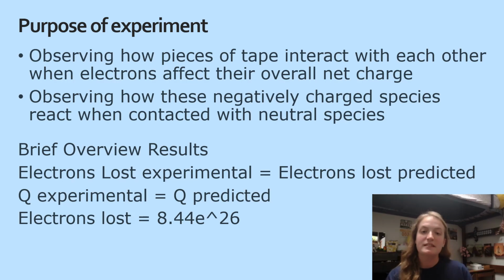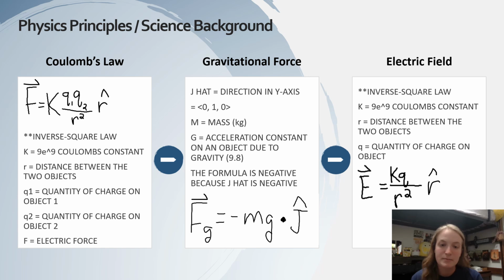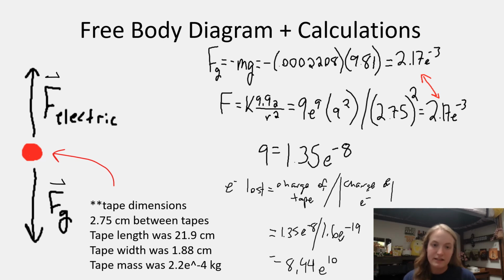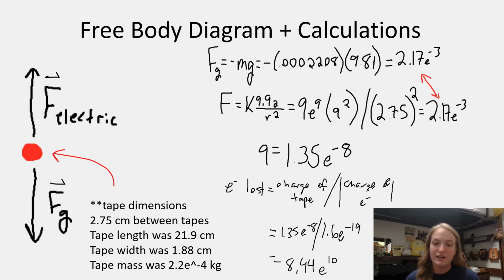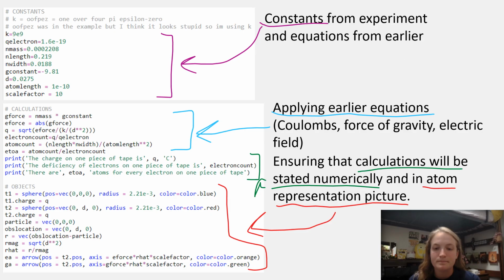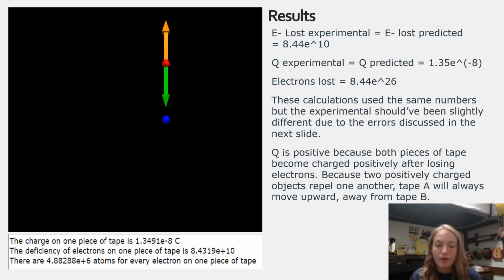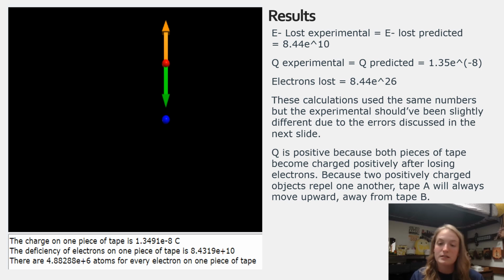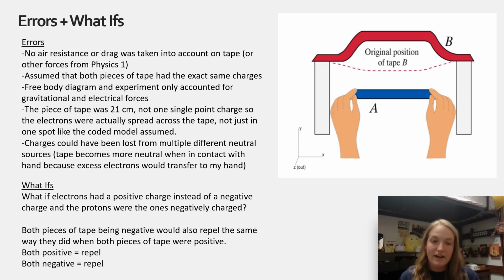oooooo fancy tape flies like a ghost - phys 2212 lab 1 Nem Rentz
ahhhhh who is moving the tape ahhhhhhh

Here is my code, please be nice while grading :)